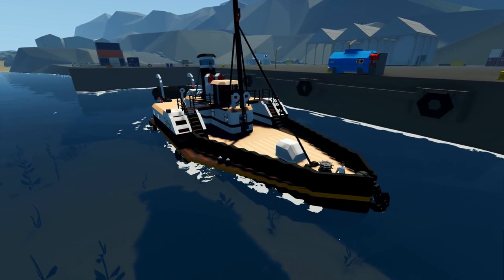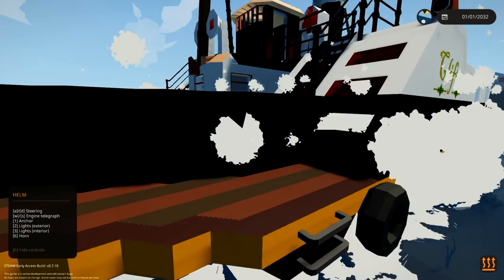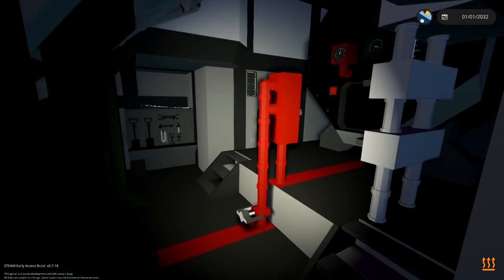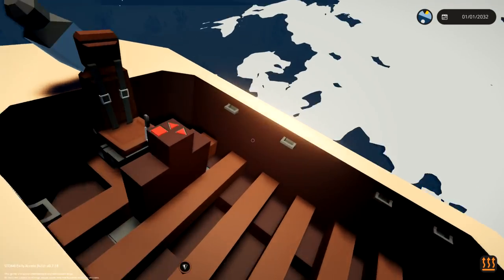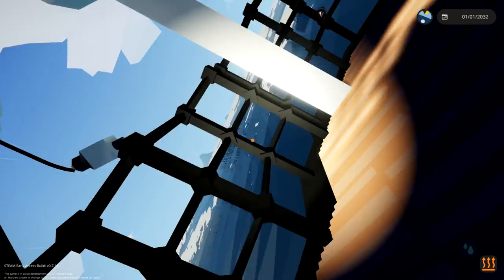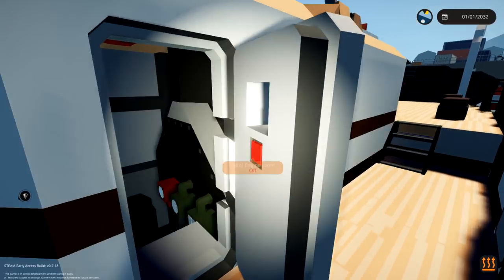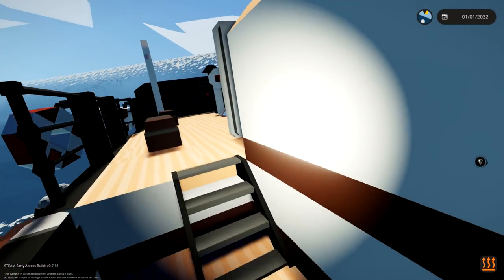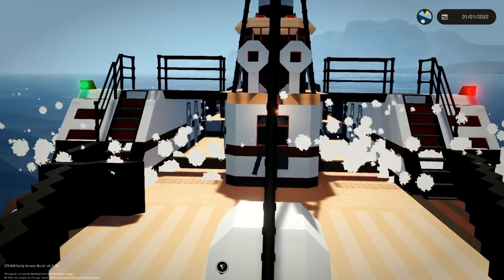Paddle Steamer Ship VS Tsunami & Yellow Submarine! - Stormworks: Build and Rescue -